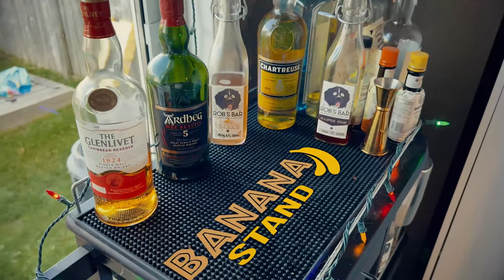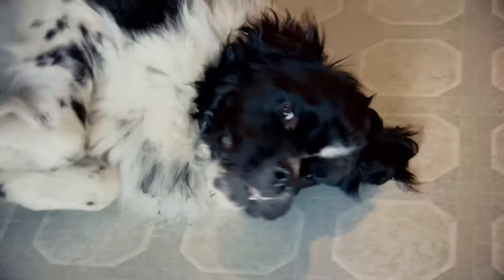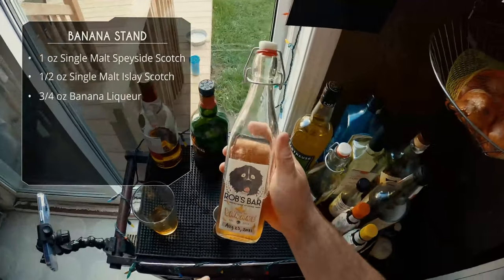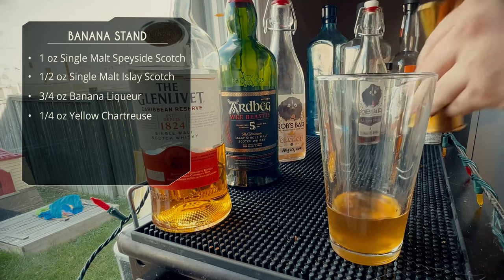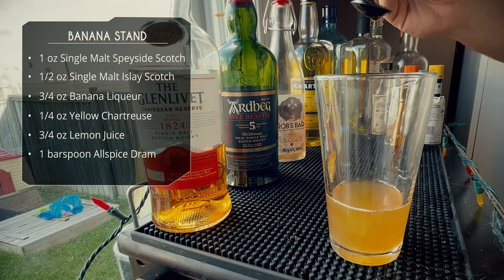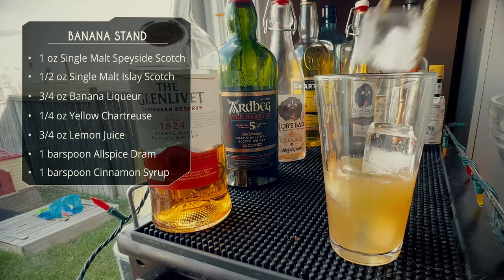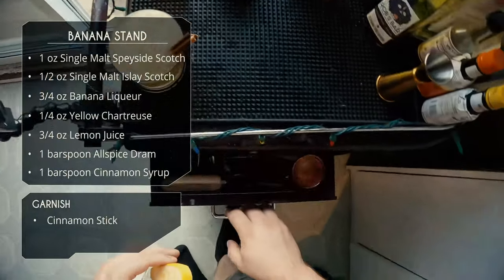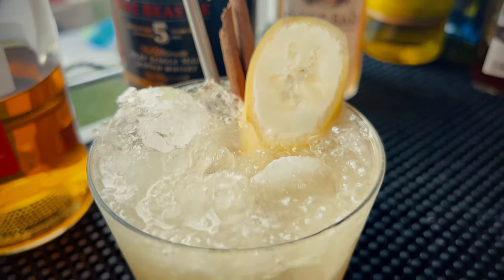BANANA STAND COCKTAIL - A Delicious Banana Whiskey Cocktail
The Banana Stand cocktail is a delicious banana whiskey cocktail using scotch whisky. This could be a great summer cocktail or a delicious fall cocktail. I tend to class it in the fall cocktails category because of the allspice and cinnamon syrup. Those flavours paired with whisky speak Fall to me.

You really want to use a quality Banana Liqueur (Creme de Banane) for this cocktail. None of that artificial banana crap! You can make your own banana liqueur using my recipe

Banana Stand Cocktail Recipe:
1 oz Single Malt Speyside Scotch Whisky
1/2 oz Single Malt Islay Scotch Whisky
3/4 oz Banana Liqueur
1/4 oz Yellow Chartreuse
3/4 oz Lemon Juice
1 barspoon Allspice Dram (Allspice Liqueur)
1 barspoon Cinnamon Syrup

✅ Let’s Connect!